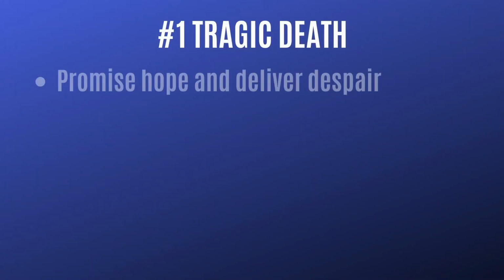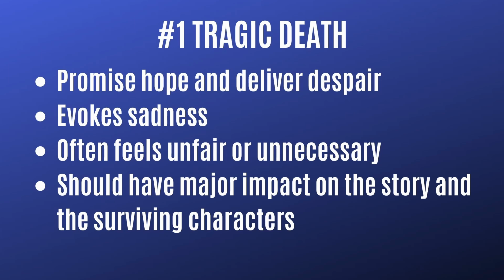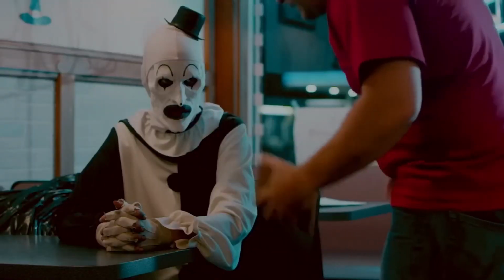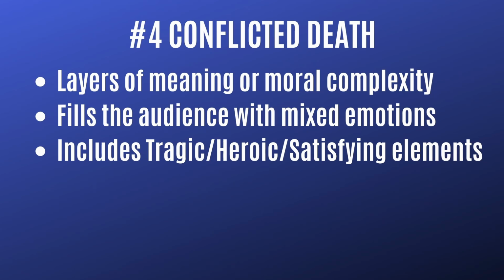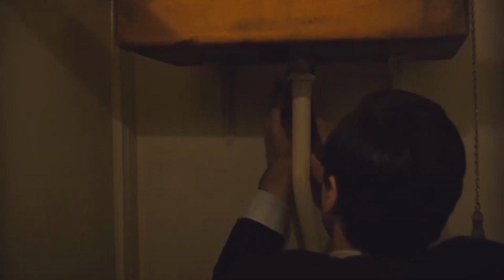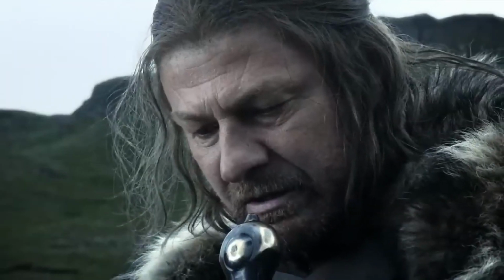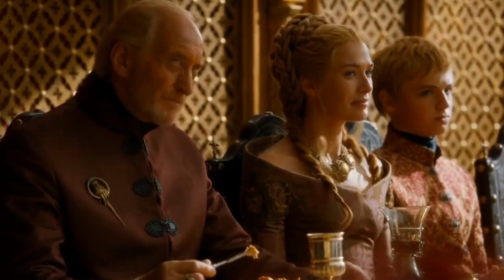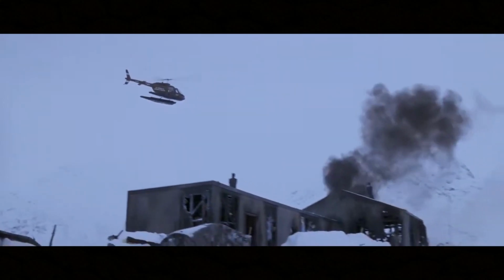4 Types of Character Deaths (Writing Advice)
Learn how to kill off characters in four different ways--with examples from Game of Thrones, Lord of the Rings, Jurassic Park, Terrifier, and more!

Get Brandon's horror/thriller novel The Half Murders:
- AMAZON (USA - Ad Link)
- AMAZON (UK)
- AMAZON (CAN)
- AMAZON (INDIA)
- AMAZON (AUS)